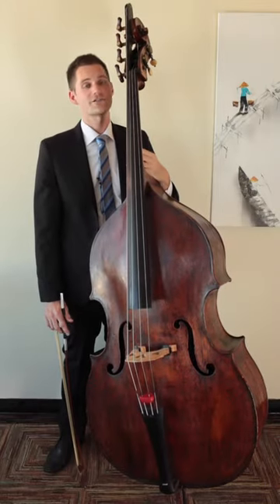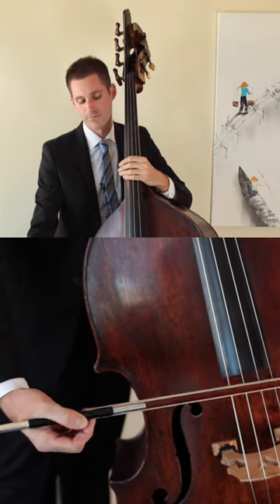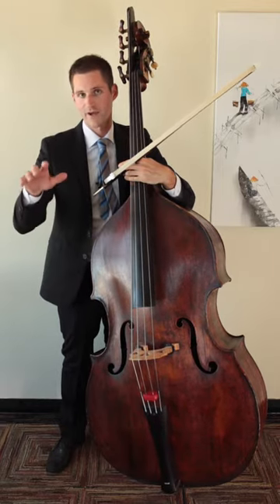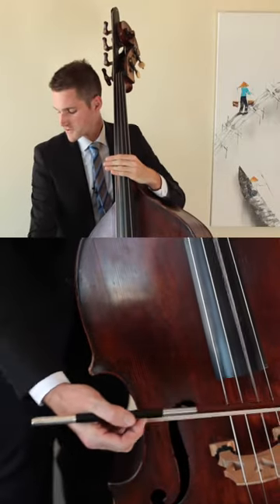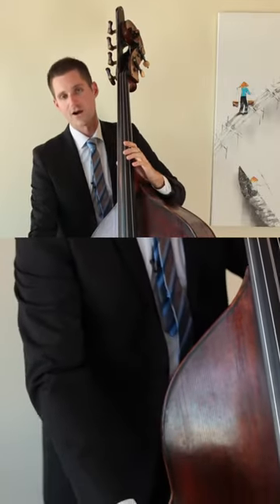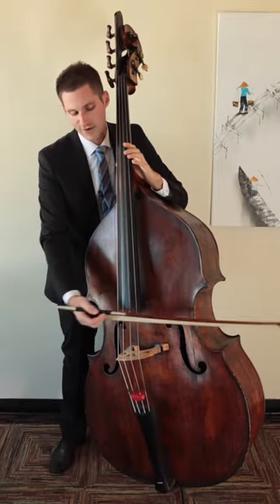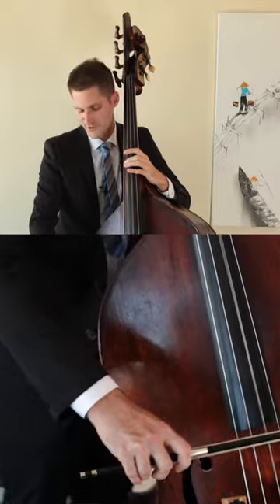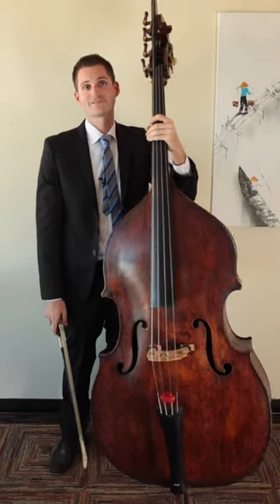How to Play a Slow Spiccato on the Double Bass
How to play a slow spiccato on the double bass with Los Angeles Philharmonic Double Bassist Brian Johnson.